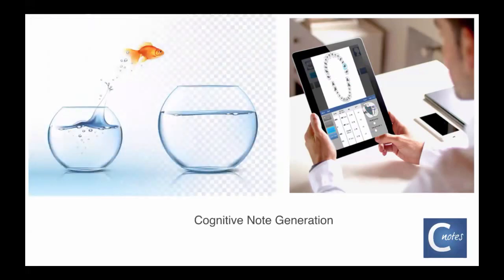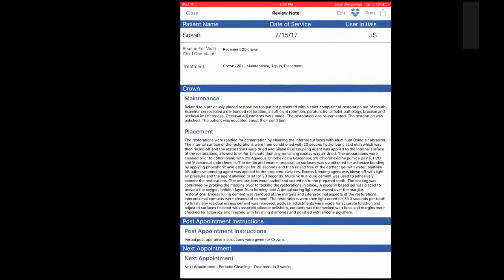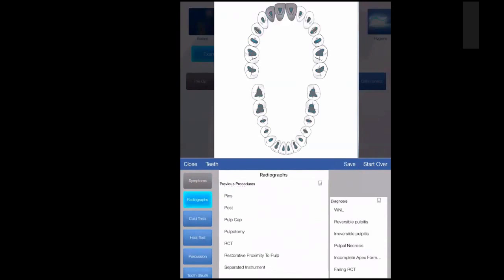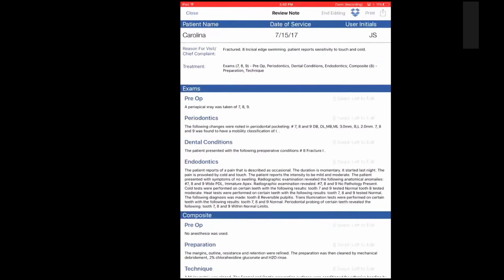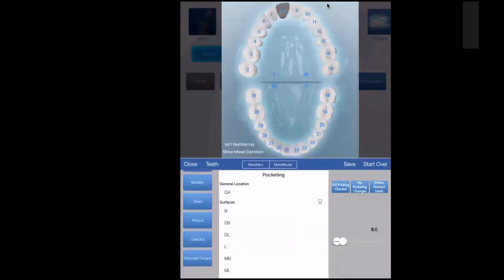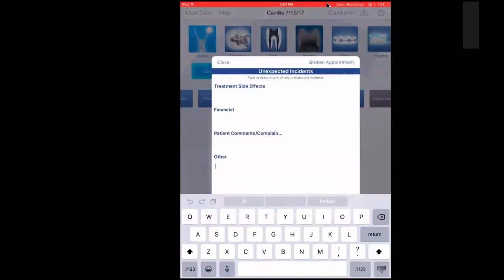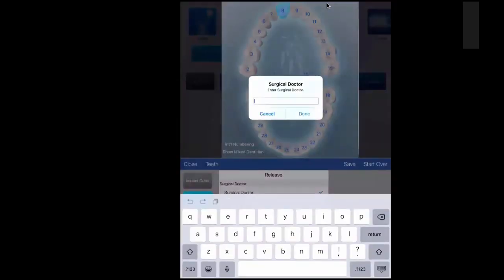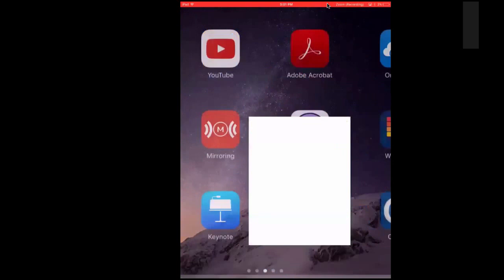C Notes Master Class Webinar July 12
In this Master Class webinar you will see how to write complex notes: Crown Re-cementation, Emergency examination/diagnosis/incisal edge bonding. Temporary implant crown and abutment placement of 8 to shape of periodontal tissues. Post removal and re-placement of crown, post and core complex. Integration utilizing Dropbox and Sookasa.